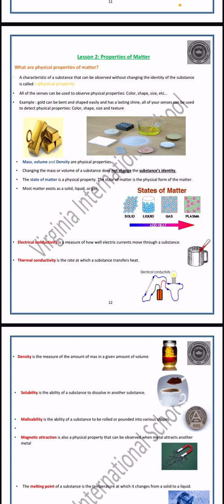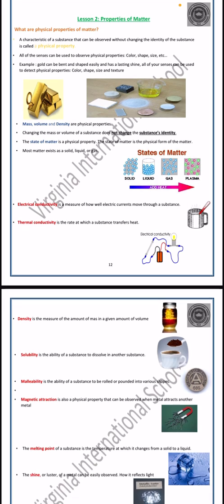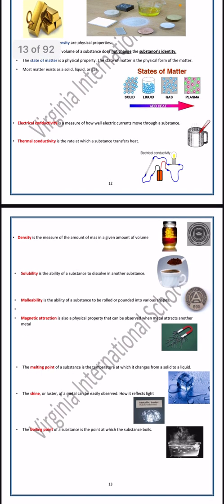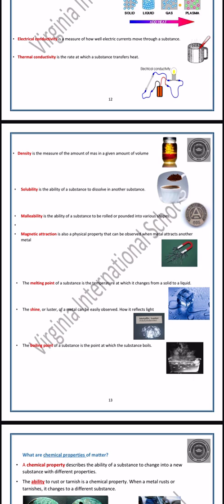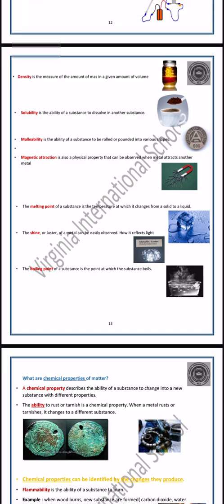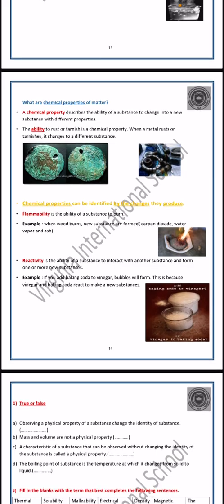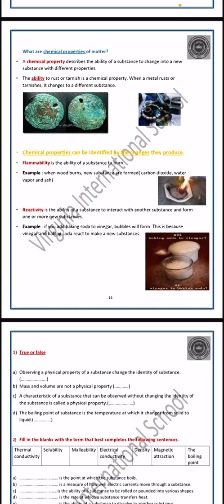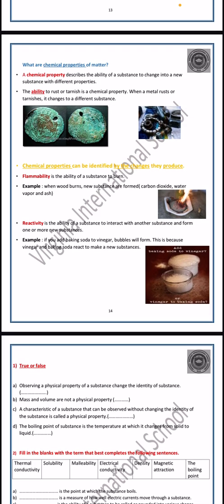G7 properties of matter